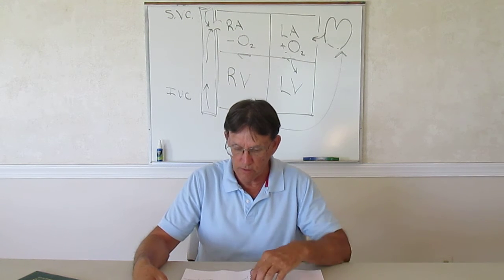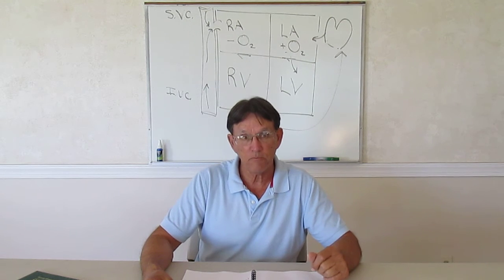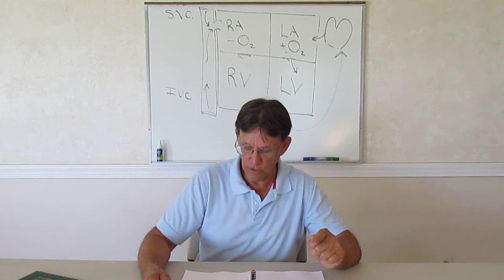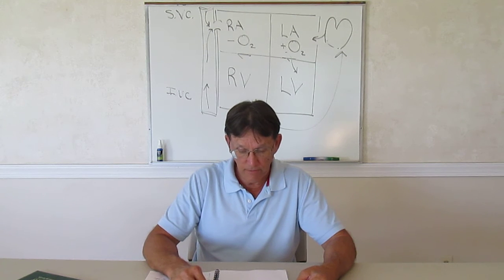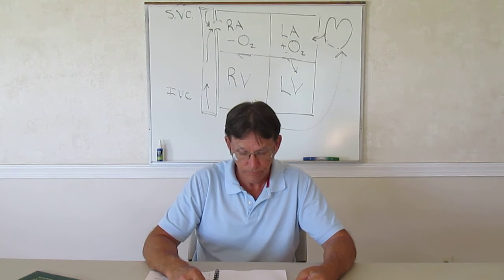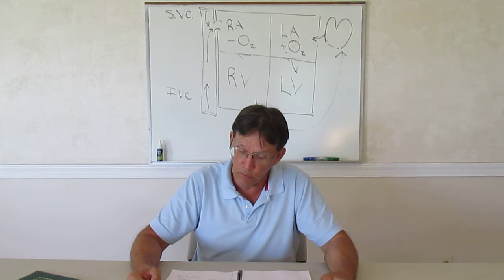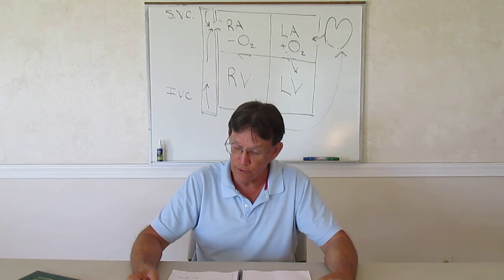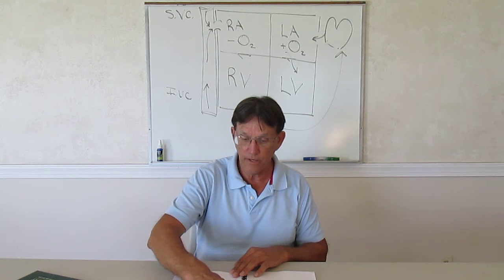Lesson Six Quiz Review